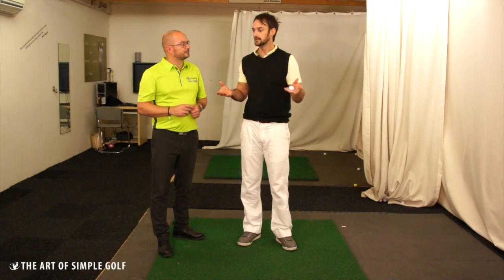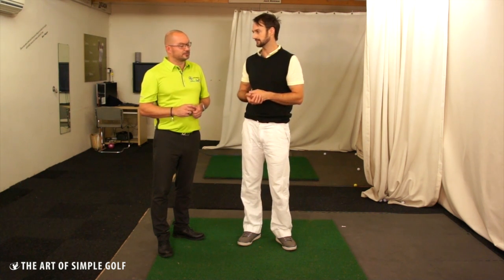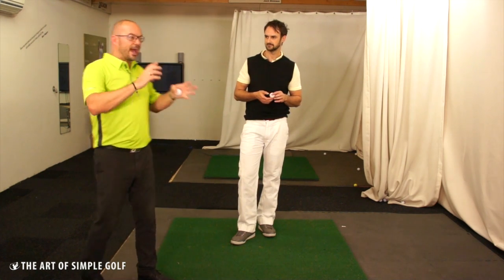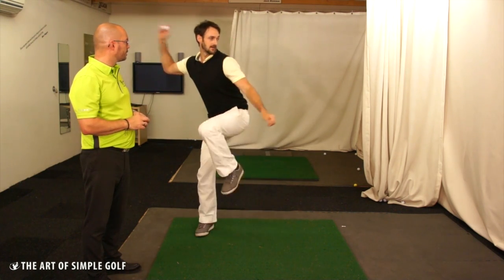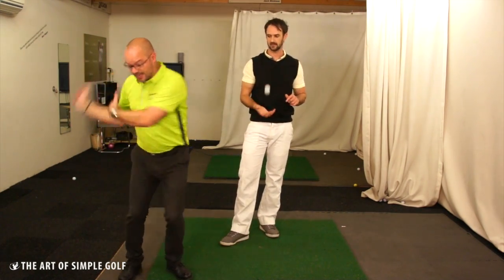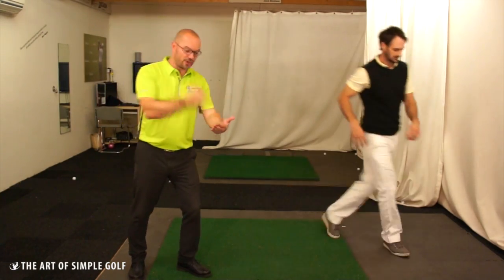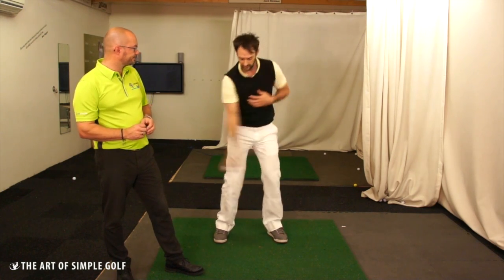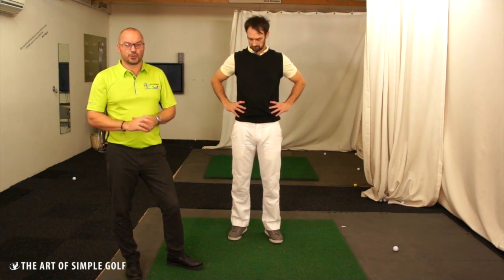Add More Power And Distance To Your Golf Swing: Golf Power By Design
You want golf swing power but you don't want it by sacrificing consistency and you definitly don't want it hurting your body by forcing it.

That sentence above is of course common sense, however it's often overlooked or just ignored when most of you are trying to find more yards off the tee and with your irons.

Even golf instructors as a whole try and give golf lessons and swing tips to give more power for golf but follow data extracted from PGA Tour players ball flight statistics.

Very unrealistic to try and teach 99% of the golf population using that as the standard.

What I am more interested in is helping YOU play your ideal golf game that gives you more distance and consistency using YOUR bodies abilities and natural mechanics and instincts. In addition, as with all of our golf instruction, it will help you improve without hurting your body too.

Enjoy this video with Andy Gorman and myself Alex Fortey demonstrating how the body will work and flow if you allow it. We take lessons from life and everyday actions to show you how golf can feel.

So please try and feel how a pitcher would throw the ball, this my friend is how you should feel your body wind up not just in the action itself, but the tempo and rhythm of the action too. This is one key to consistent and increase of distances for you.

Hopefully this simple golf lesson will give you a lightbulb moment and help you swing with more freedom and add more power and distance to your golf game.

As mentioned in the video, a principle of power is part of the Stroke to Swing golf learning system to help your build  seamless, natural and solid golf game from the putting stroke to the power drive.

Connect the dots and play better golf now

Simple golf swing tips for power
Power for golf
Add more power for golf swing
Golf swing tips for speed
increase golf swing
How to hit ball further.

Improve your golf game, swing and performance with our expert coaches, golf tips and golf lessons to improve you and your game physically, technically.